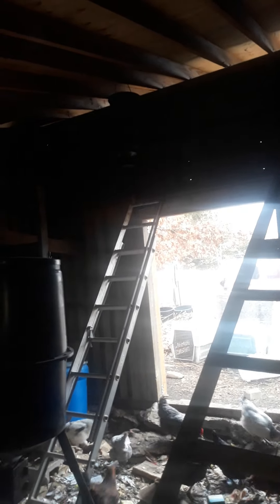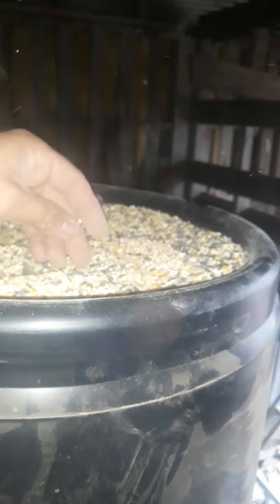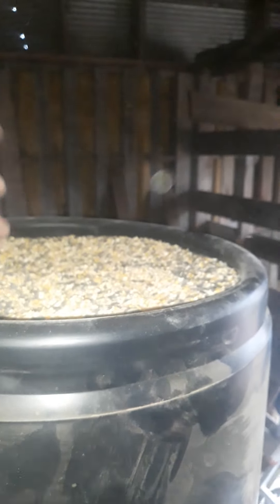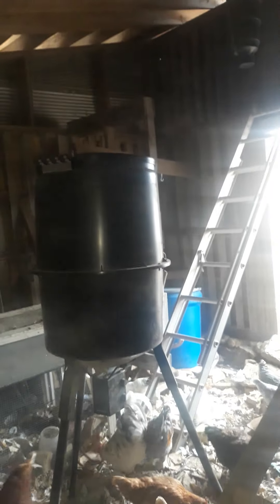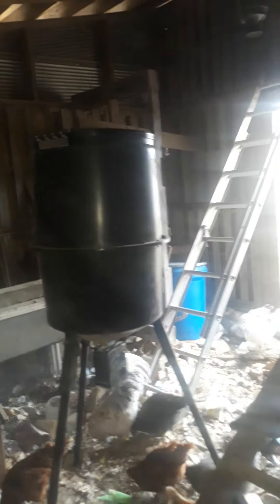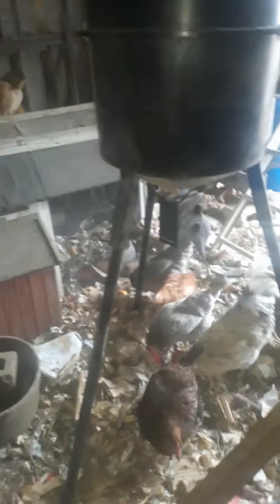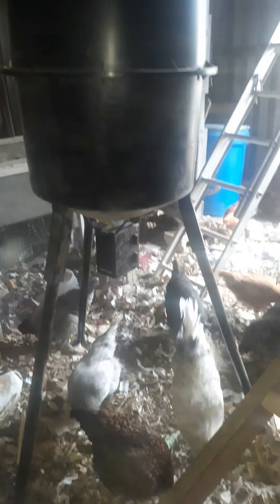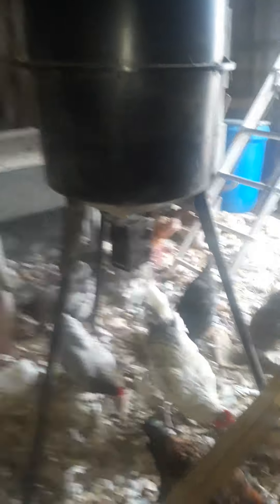automatic chicken feed apart 2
okay so I bought the little beehive looking automatic feedar last year. besides the fact that I can't get my friend to keep it filled up all the time, it works great. so to solve the lazy Factor problem, I got a bigger one. now I don't have to worry about it running out before I come home